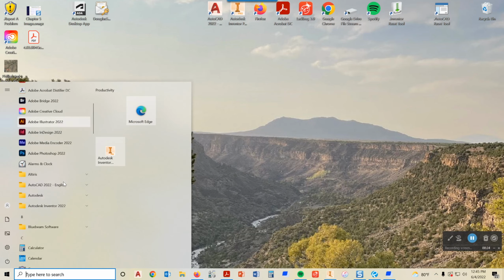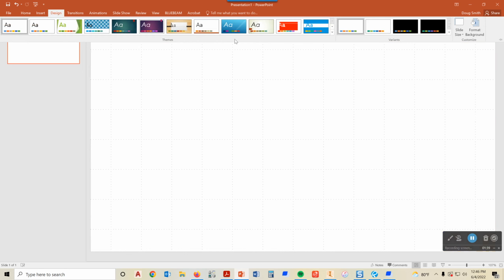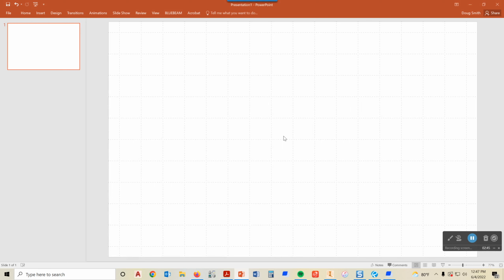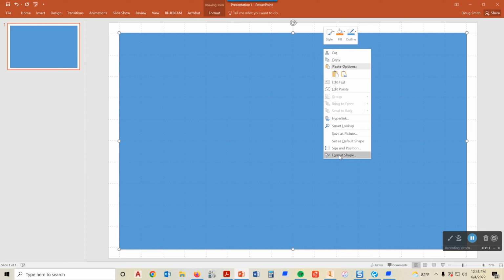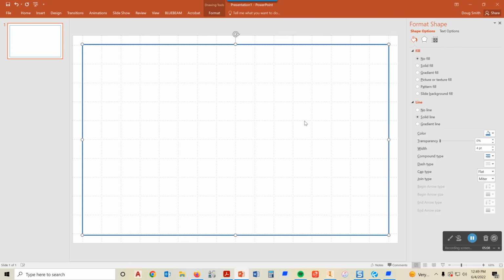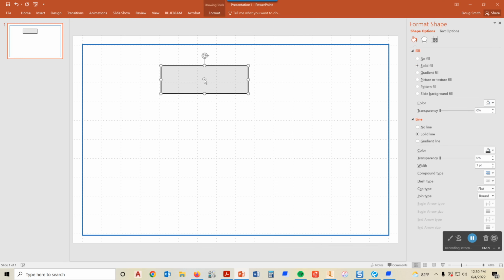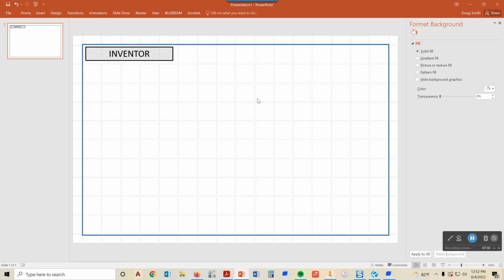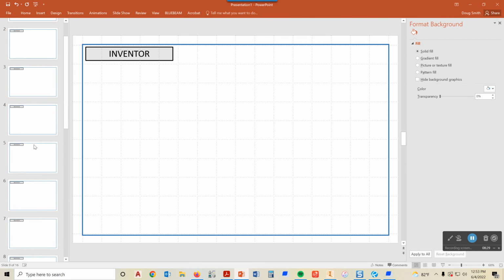Video 1 Setting Up a 17 X 11 Power Point Template for a CAD Portfolio